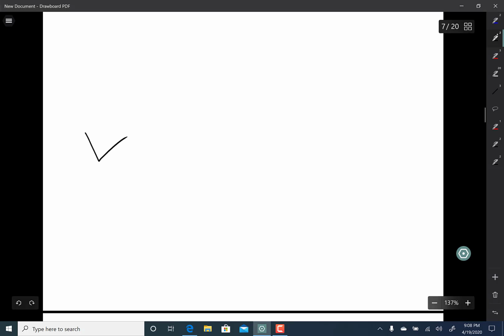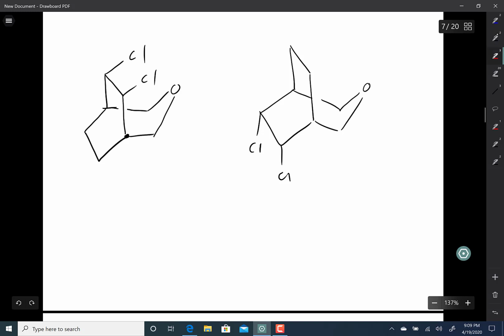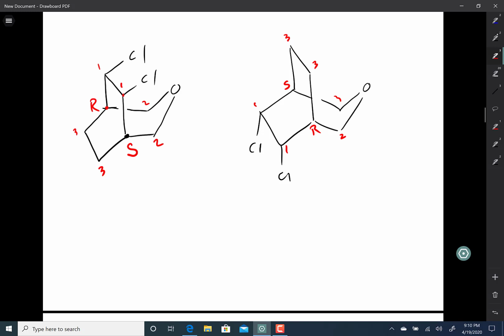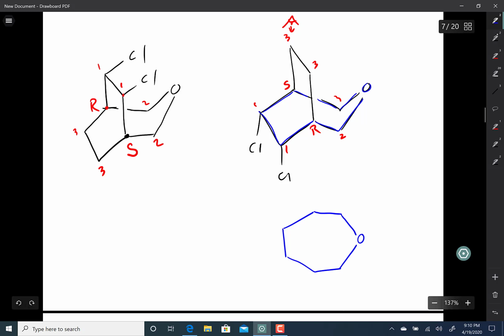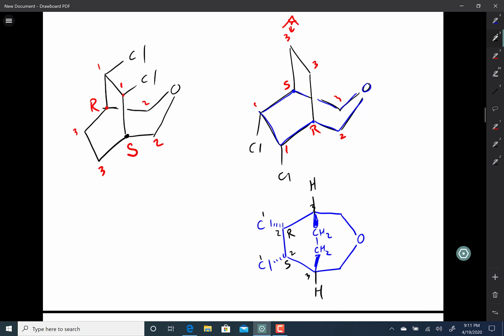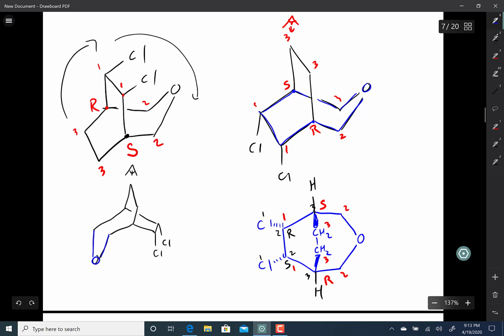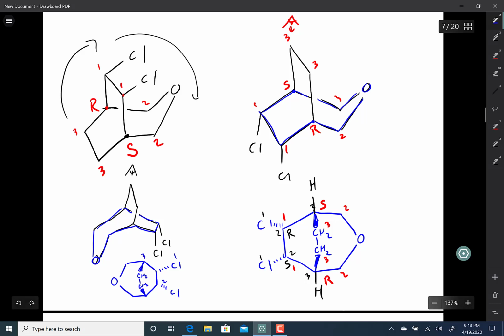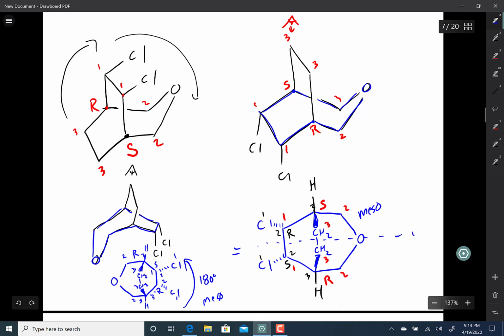343 MC exam p3 19